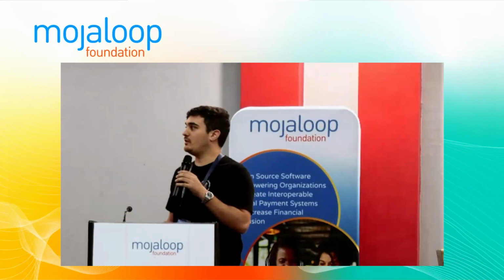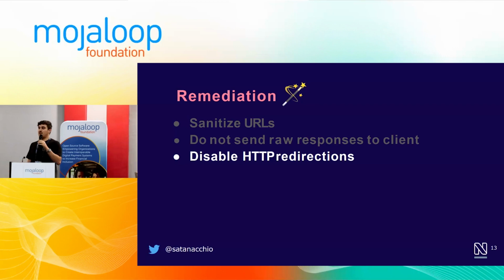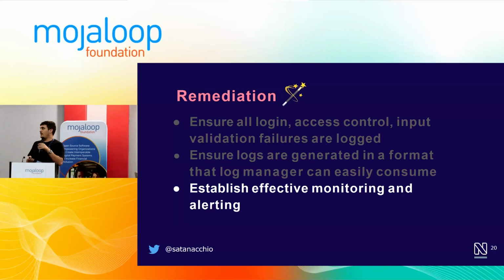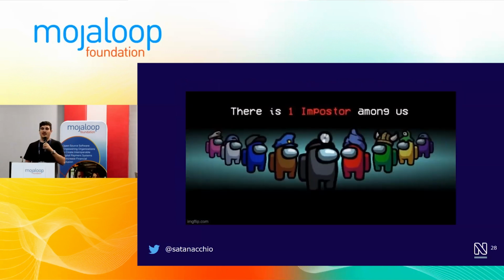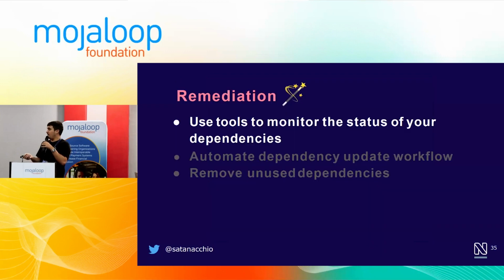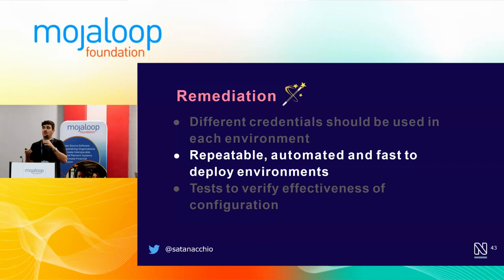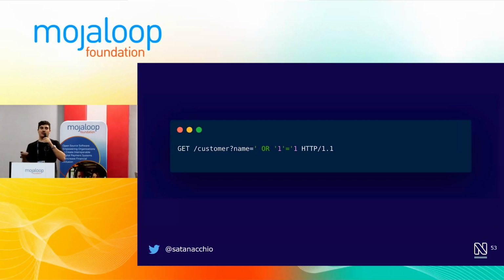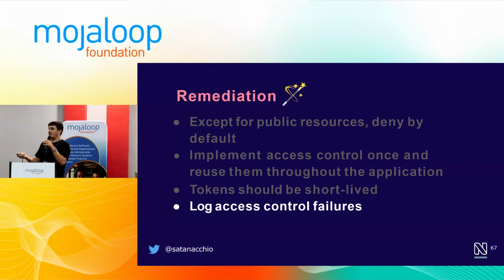OWASP Top Ten Security Vulnerabilities in Node.js - Marco Ippolito